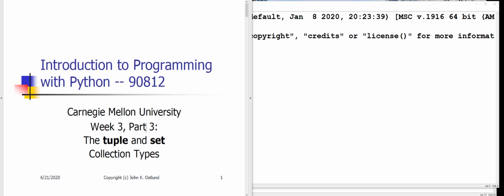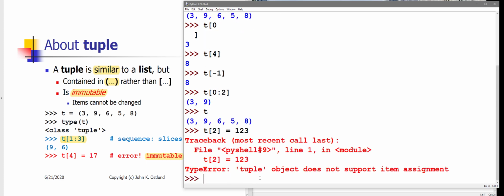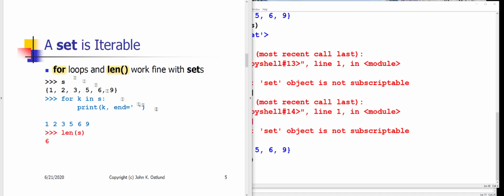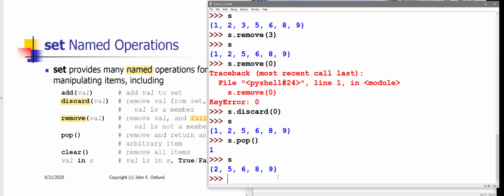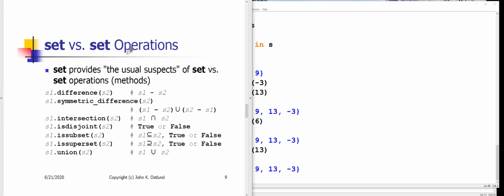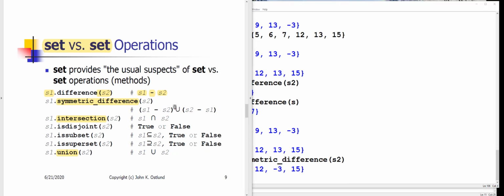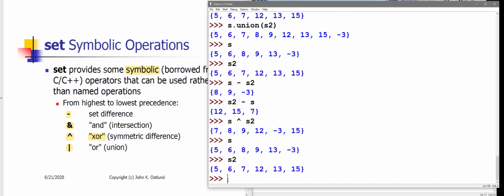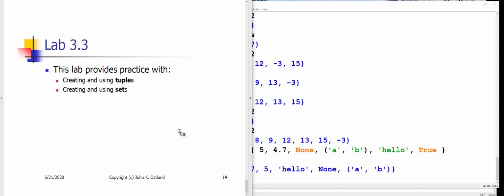IntroPython Week 3 Part 3 Online 2020